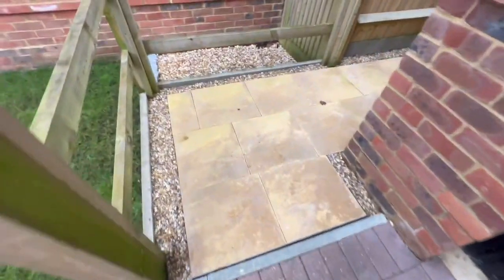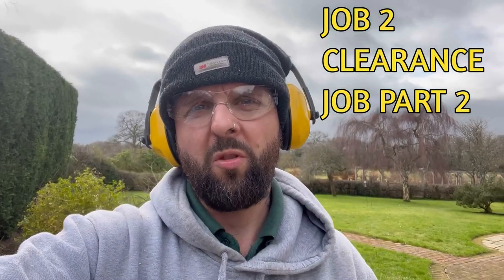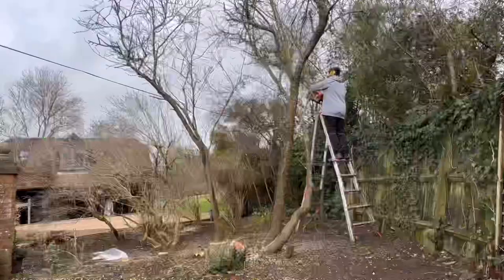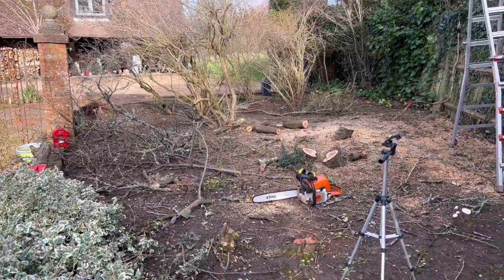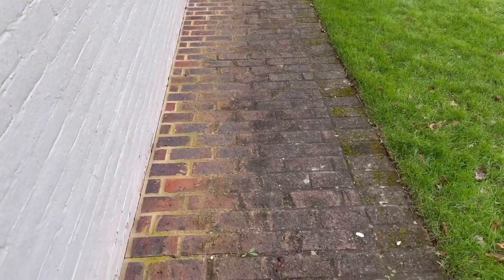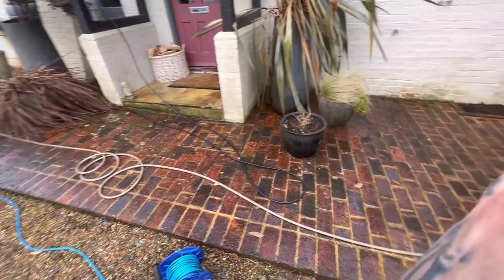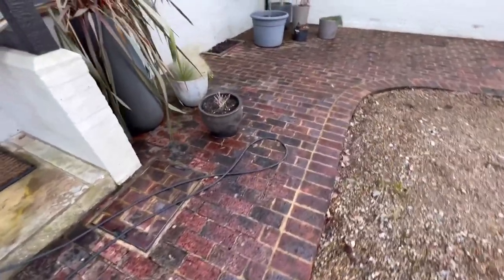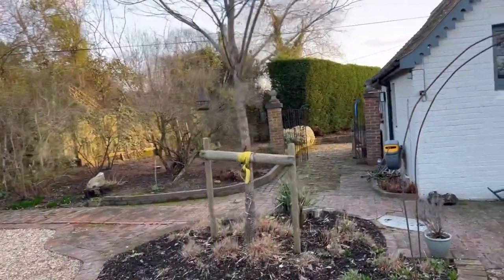SO MUCH HARD WORK IN 1 DAY!!!!!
Hi guys in this video we start at a new client who wanted a patio done now then regular maintenance starting March

Then we finished the garden project and cut down some trees following onto some mega patio cleaning which will blow your mind

The results are insane

If you need a local trader in West Sussex/Surrey then Nigel Budd is your man his link is below top man and brilliant service the best around

If you like this vid or any others Ive done why not drop like and get any comments in below I’ll do my best to reply to everyone

Remember guys

Smile each day and be the difference.❤️

Jetwash in this video